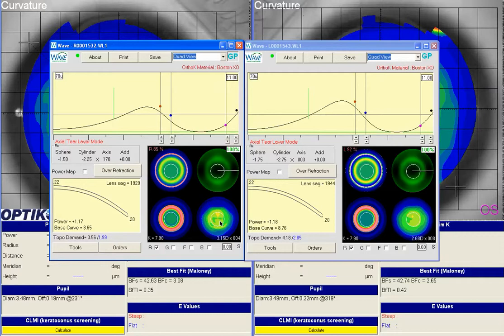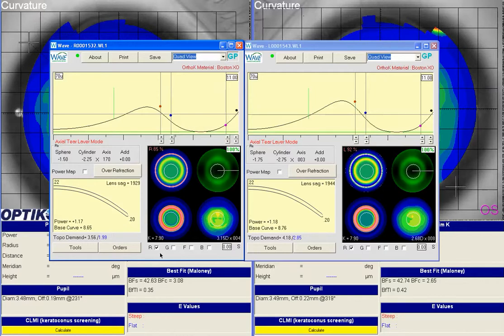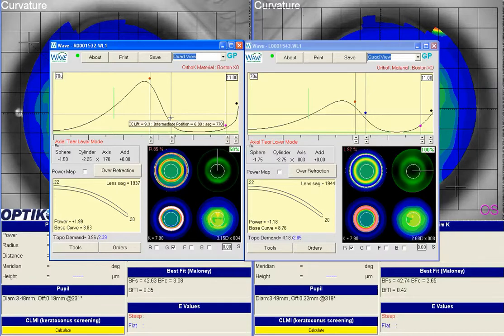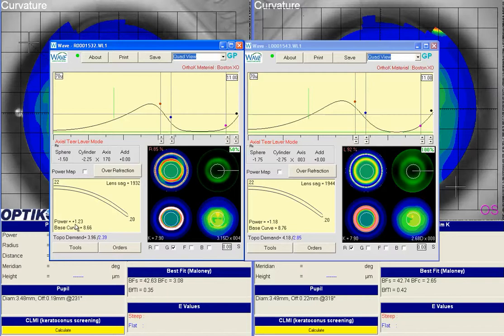Legacy WAVE - 2013-10-15_08-54-20